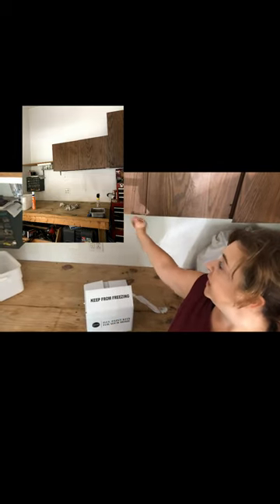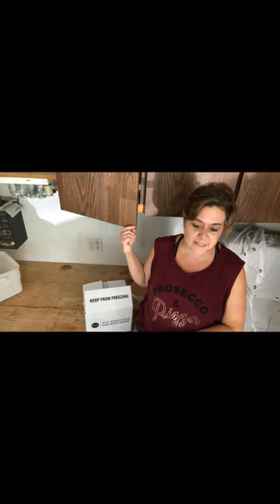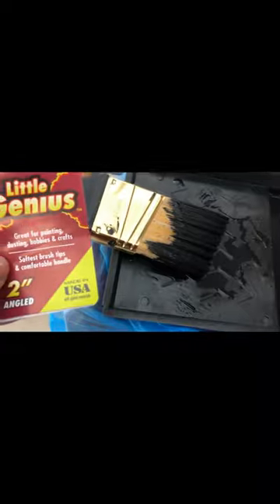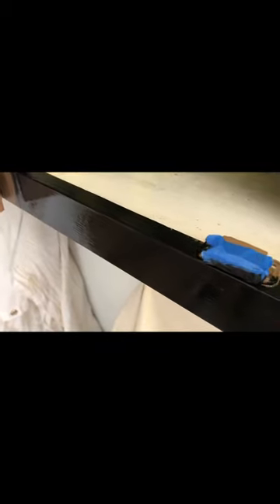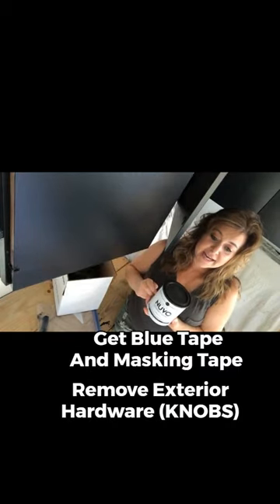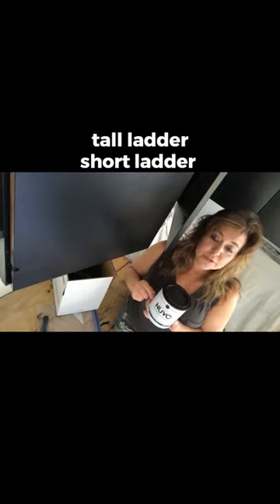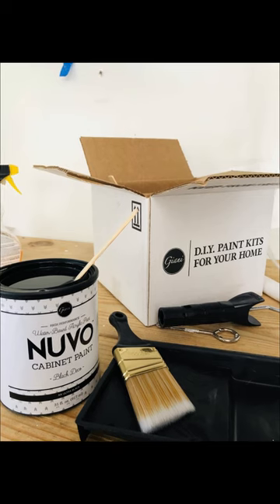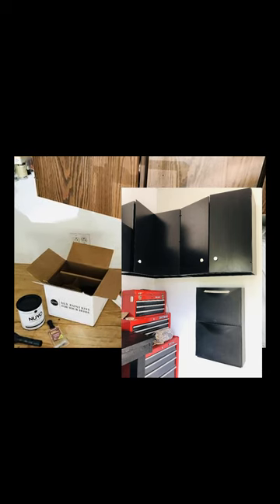Before You Paint Your Cabinets With NUVO See My Personal Experience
If you are considering painting your cabinets, anywhere in your house, I share my true story of the brand I used, (NUVO) by Giani and what it took to get it done from start to finish
I will show you my before and after